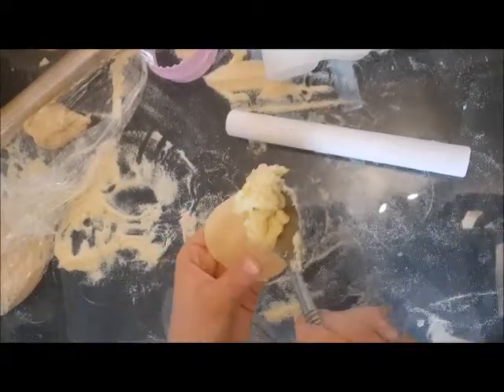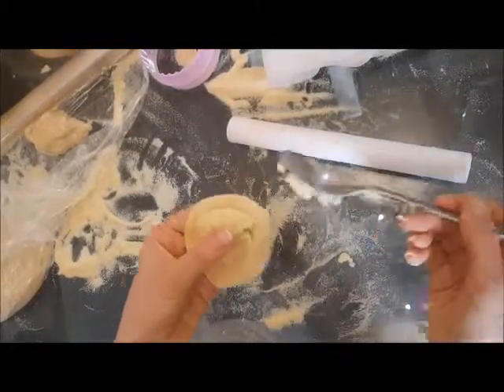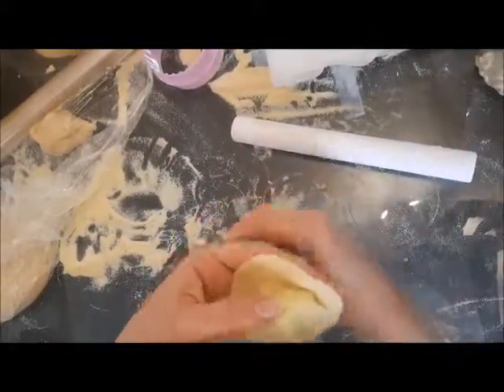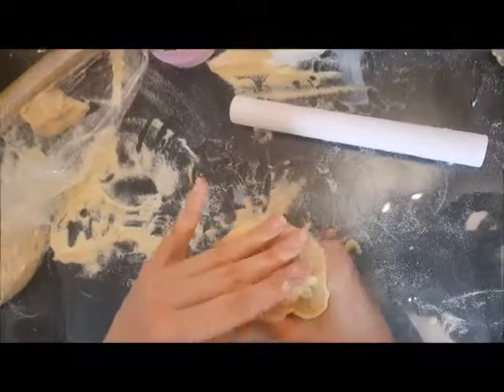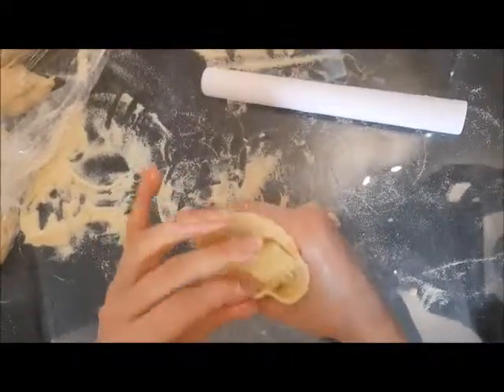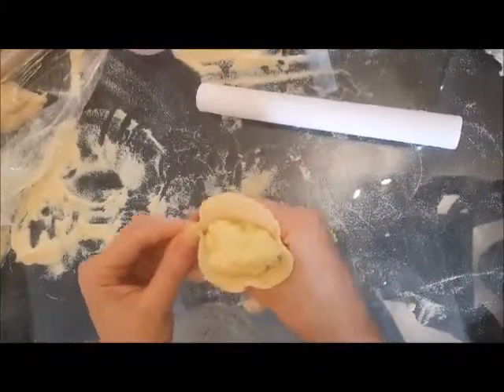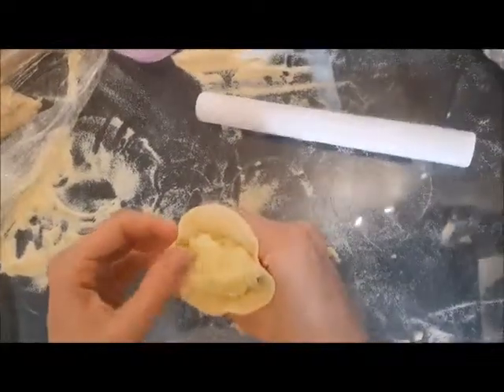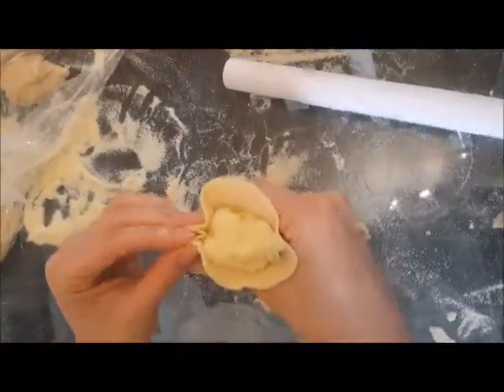Culurgiones - Potatoes and Mint Filled Pasta - folding